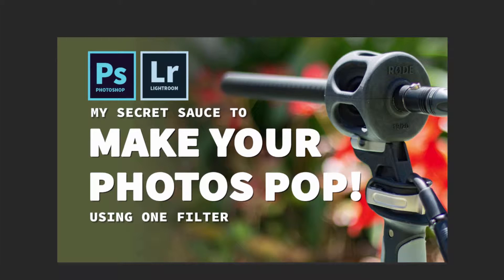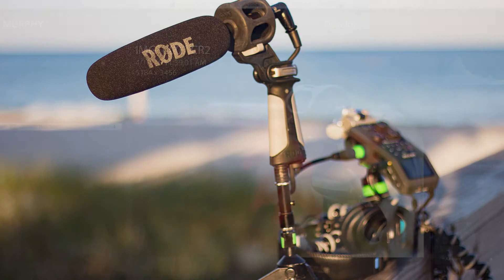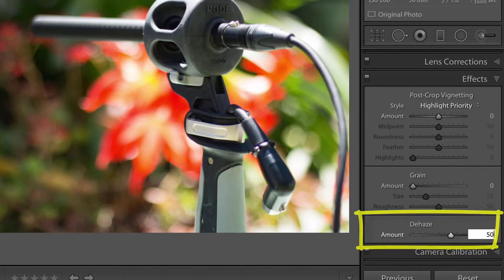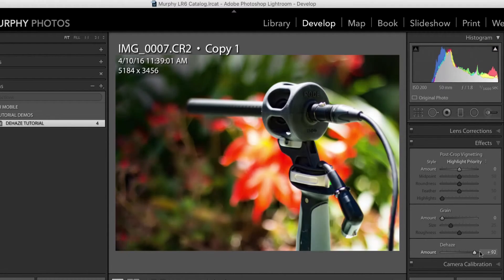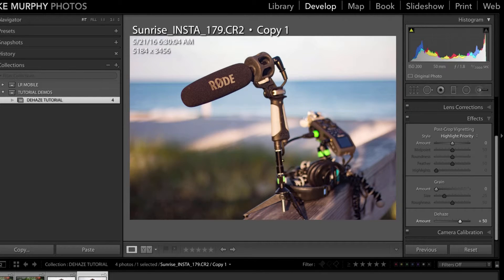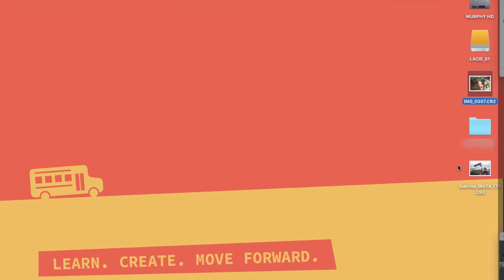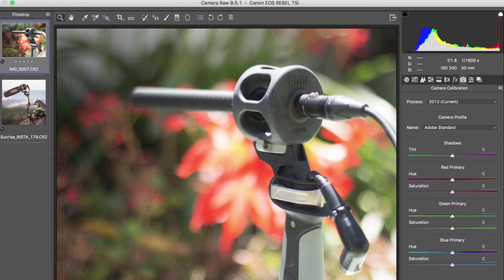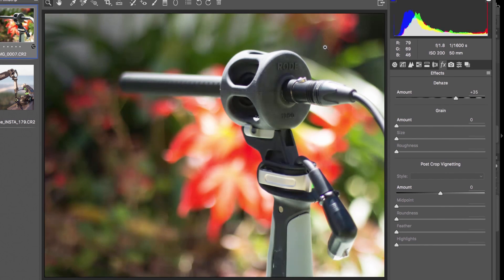How To Make Photos Pop in Adobe Lightroom & Photoshop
Please note:
I will never say Truly or Amazing again!! embarrassed (but it's still a helpful tutorial...)

My secret sauce for making photos pop in Adobe Lightroom and Camera Raw in Adobe Photoshop using only one one filter.